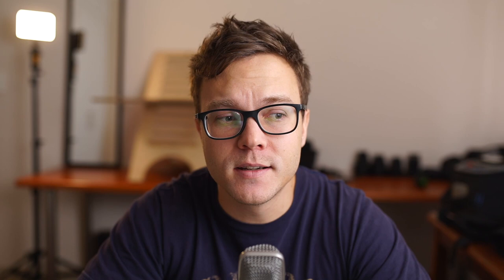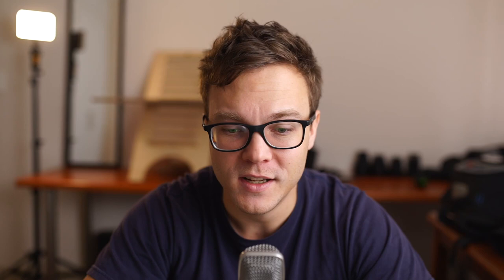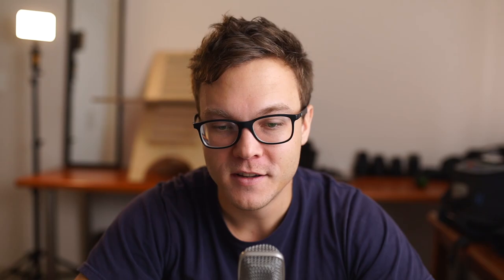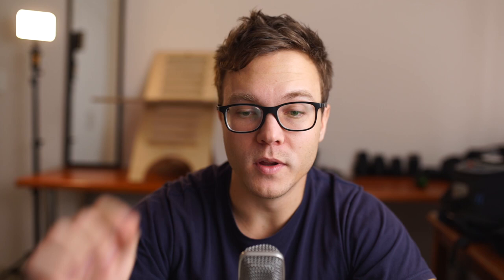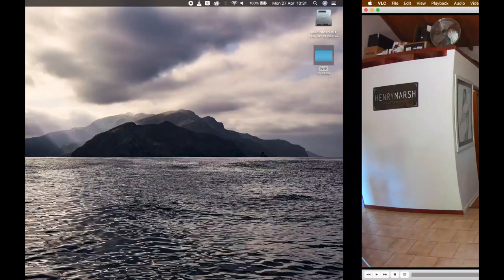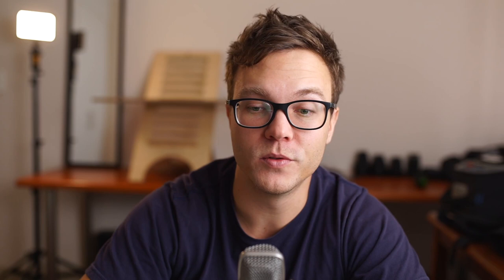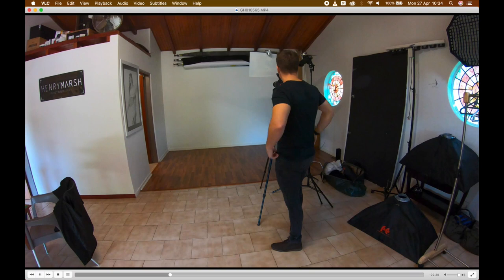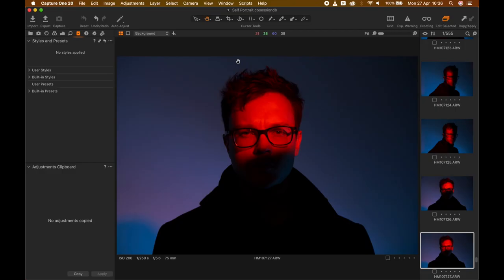BTS SELF-PORTRAIT SHOOT w/ the Sony A7iii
In this video I break down a recent self portrait shoot that I did in my little home studio.